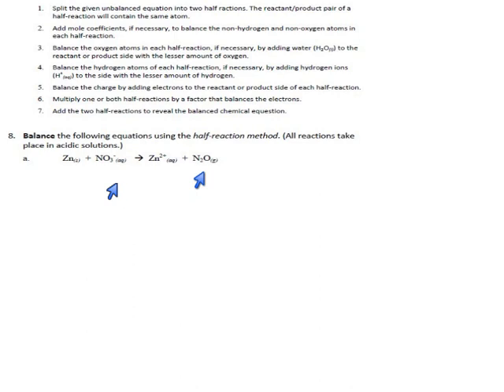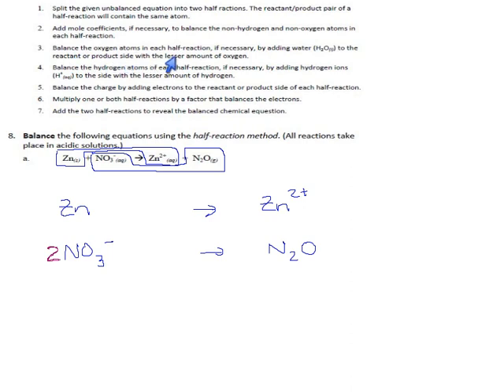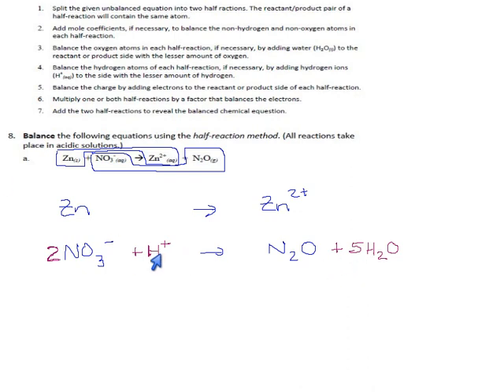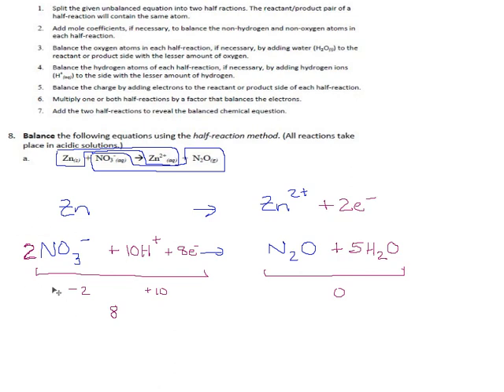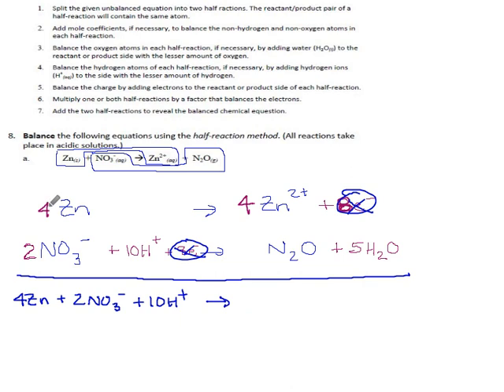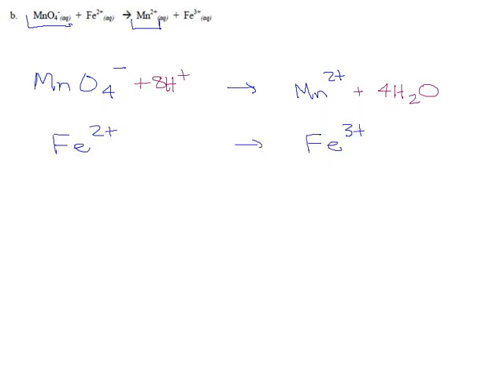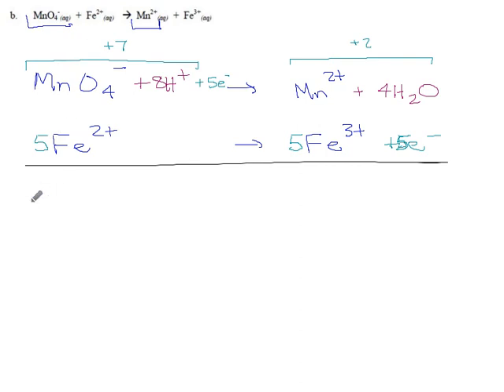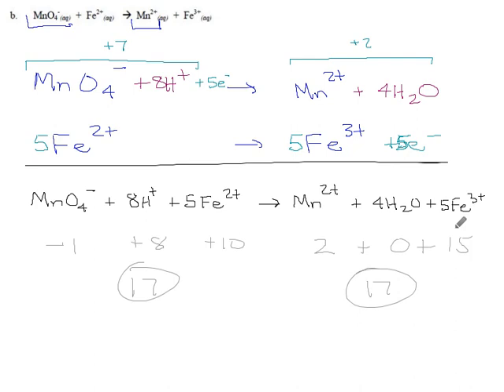Practice 2.6 Page 1